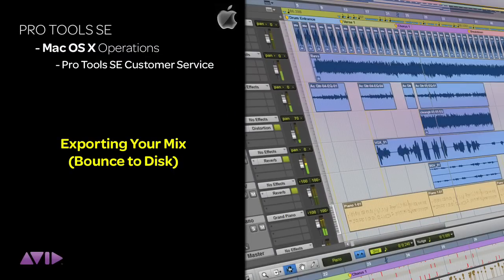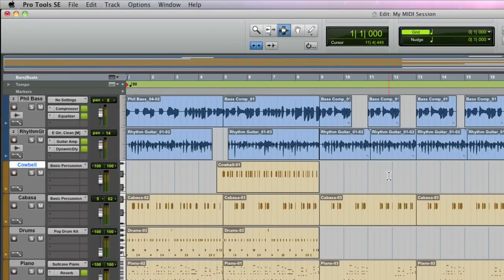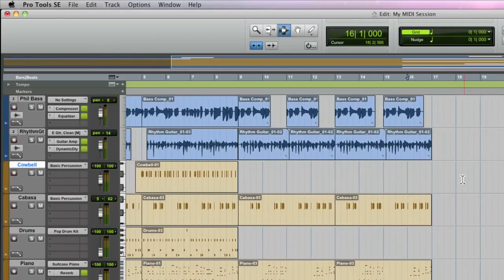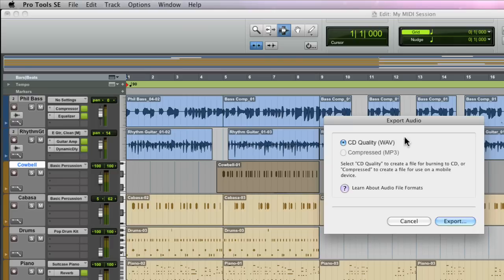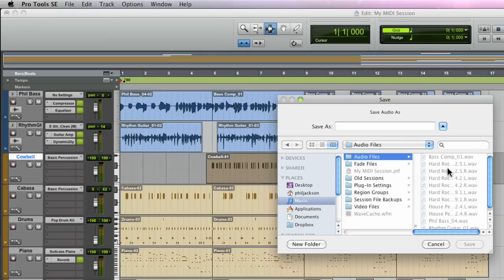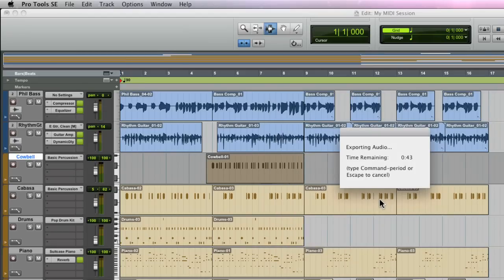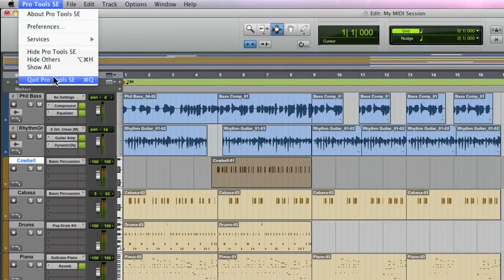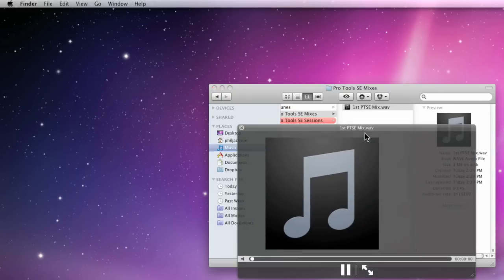Pro Tools® SE - Exporting your Mix - Mac OS X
This video shows you the procedure for exporting your finished mix in Pro Tools SE, as a WAV Files. It covers selecting the amount of time for your export, saving and naming your Mix. The movie does not cover any kind of Mastering. Please watch in 720P for best picture and sound quality.

SUGGESTED LINKS OF INTEREST